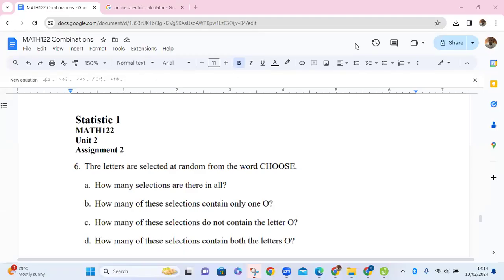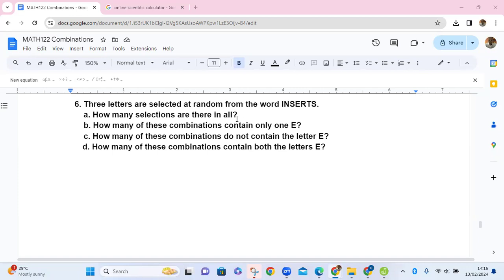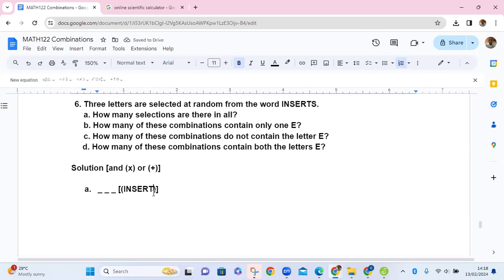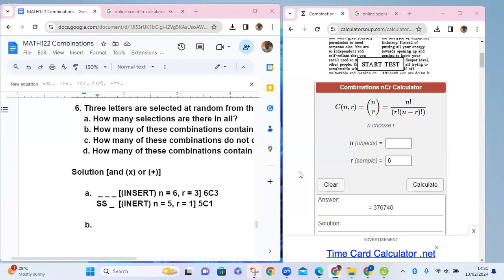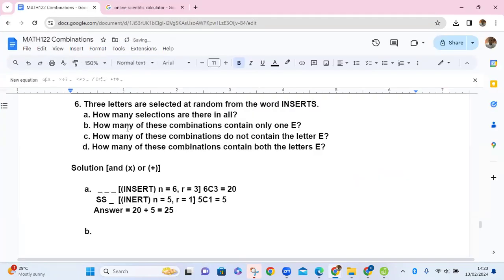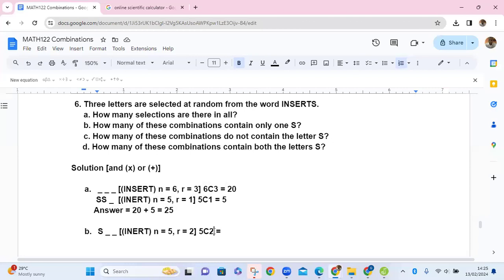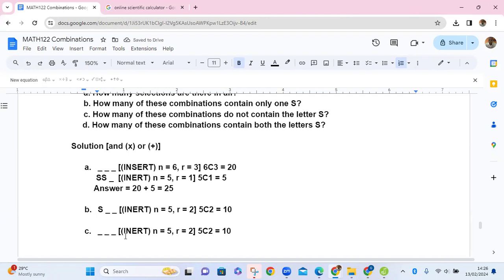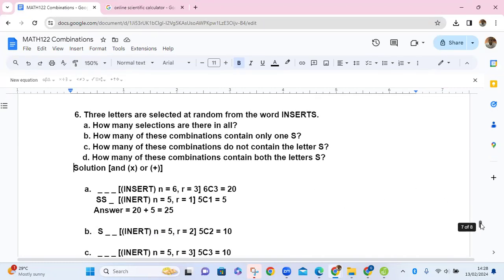Combinations Assignment 2 No 6